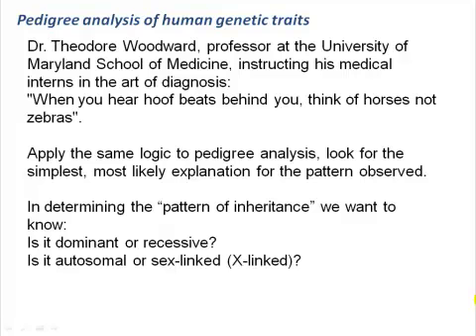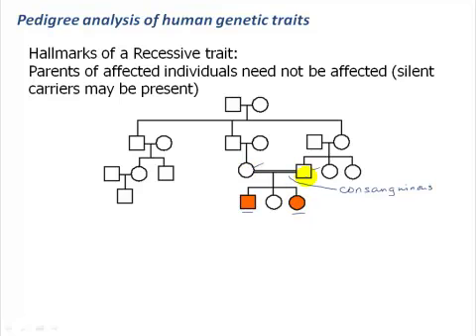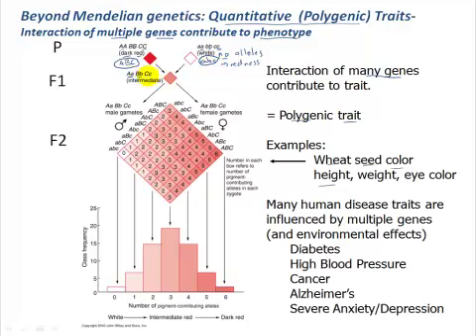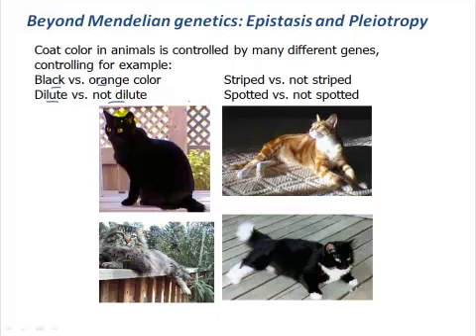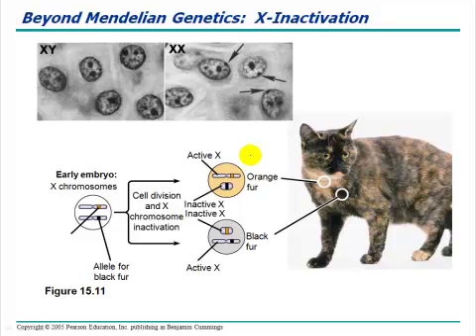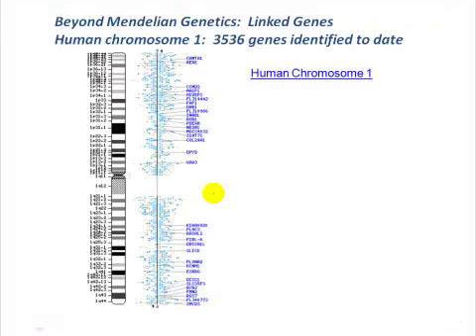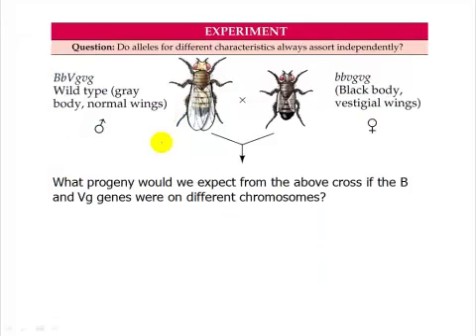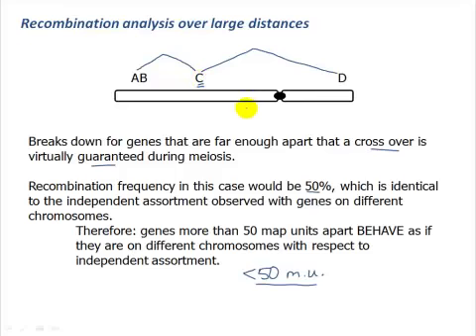BIO204 Genetics III Pedigrees Epistasis Recomb Mapping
00:00 Principle of parsimony-Think horses not zebras!
01:32 Introduction to human pedigrees, dominant vs recessive patterns
12:51 Autosomal vs sex-linked patterns in pedigrees
20:22 Polygenic Inheritance
29:14 Environmental effects on genetic traits
32:17 Epistasis
37:45 Pleiotropy
44:03 X chromosome inactivation
49:44 Mitochondrial Inheritance
55:36 Linked genes, recombination mapping